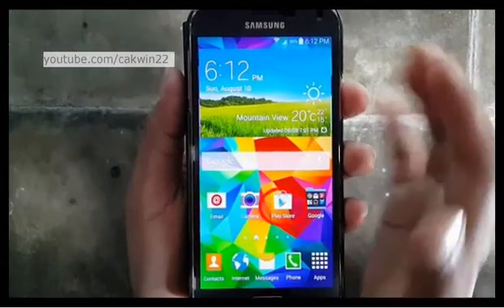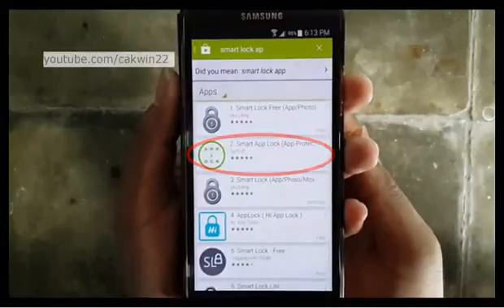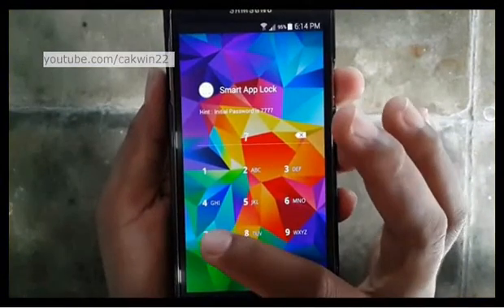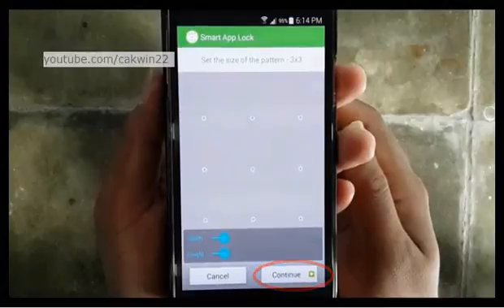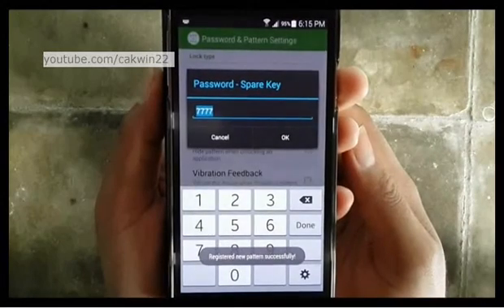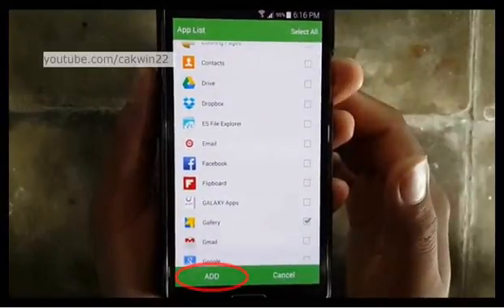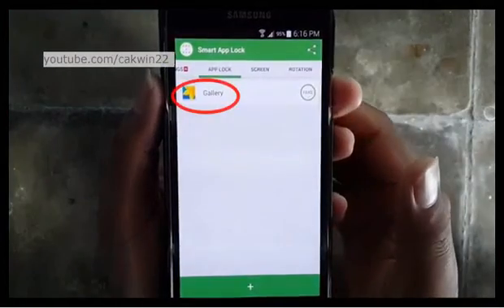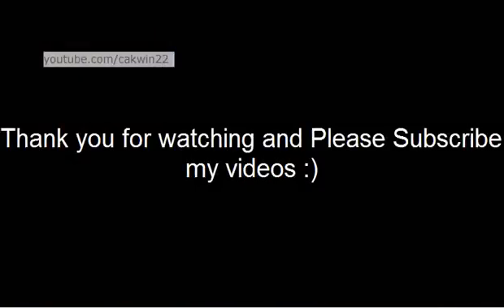Samsung Galaxy S5 : How to lock apps (Android Phone)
This video show how to lock apps on Samsung Galaxy S5